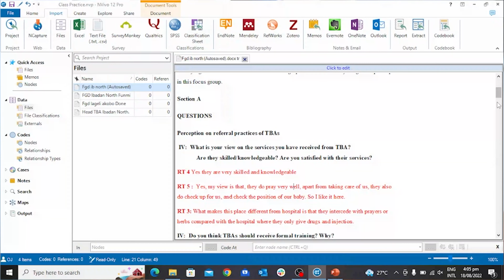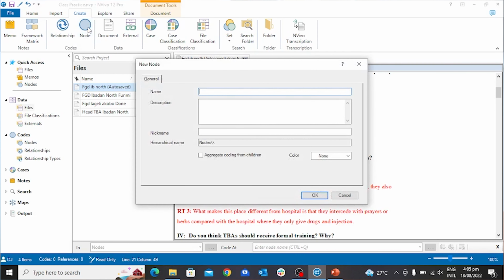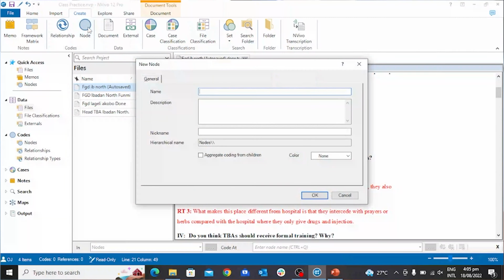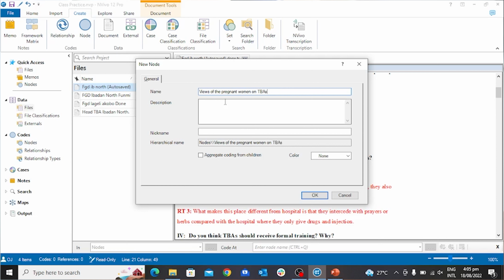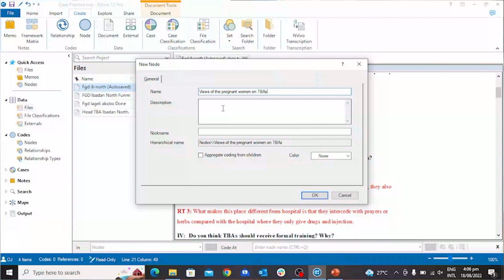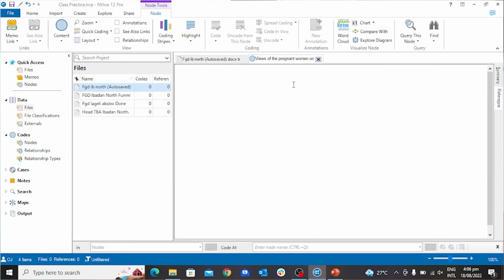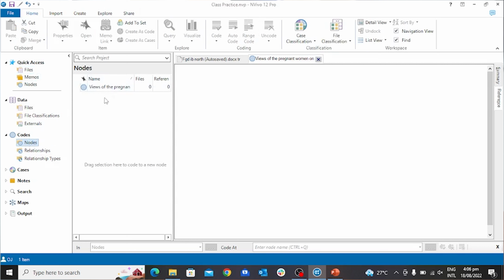Coding the Document - Generating the themescodes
Finding the recurring themes in a text is the first step in coding. These themes are often developed from the study questions or the research objectives. Using thematic coding helps you locate themes in a text by looking at the words and sentences used in a text.